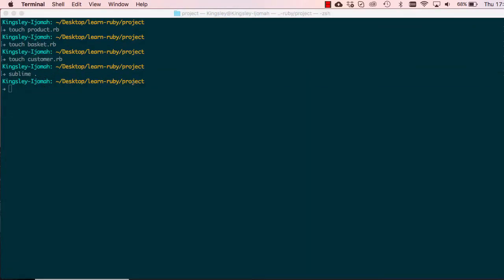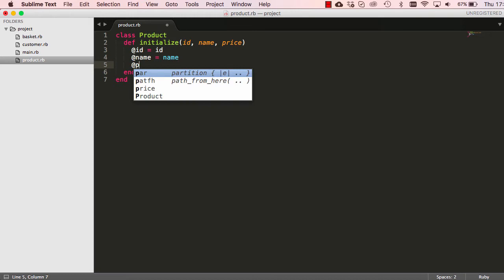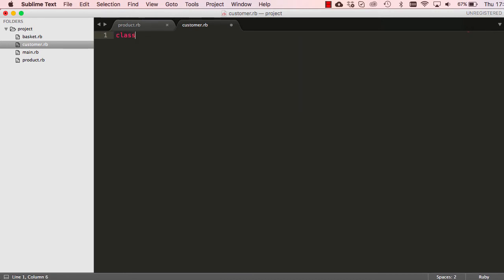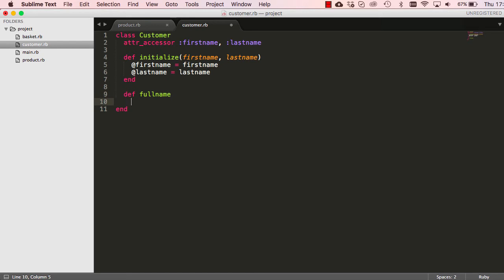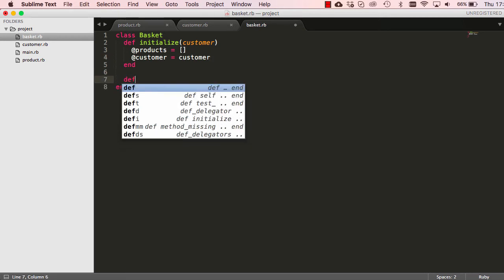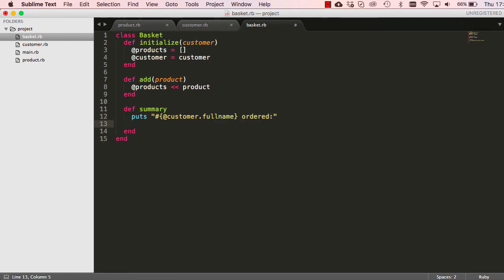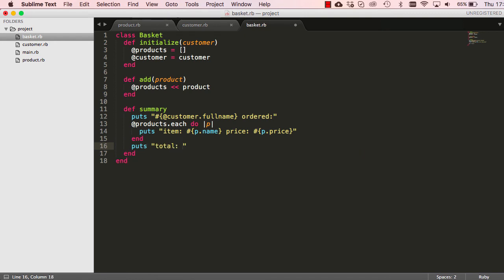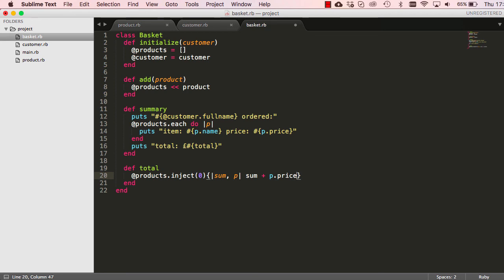12 LEARN RUBY project